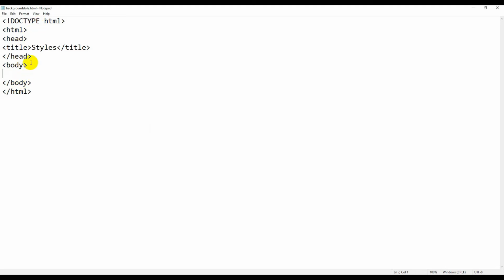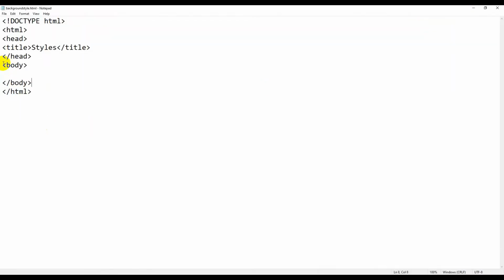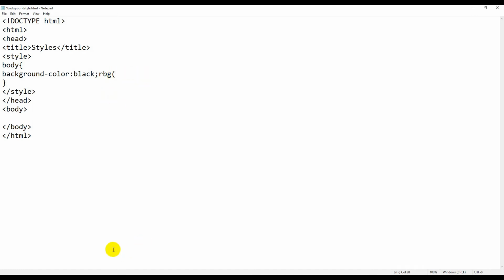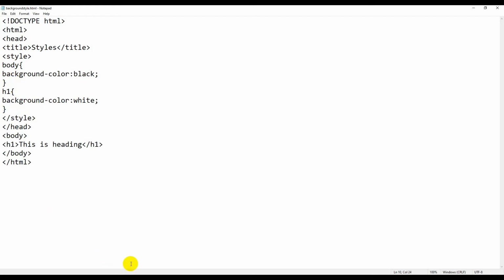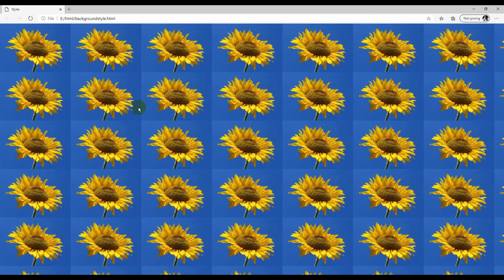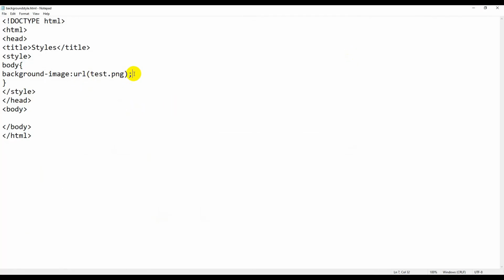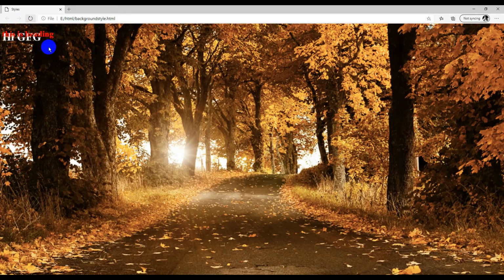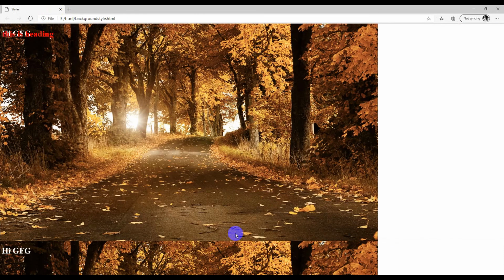#12 HTML For Beginners | Background Styles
In this video, we will learn the styles for backgrounds in HTML.